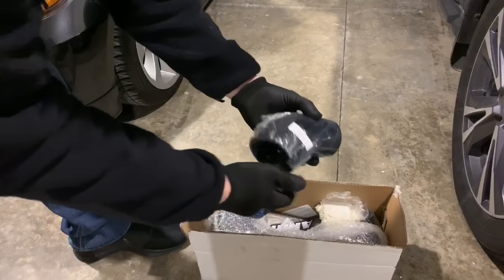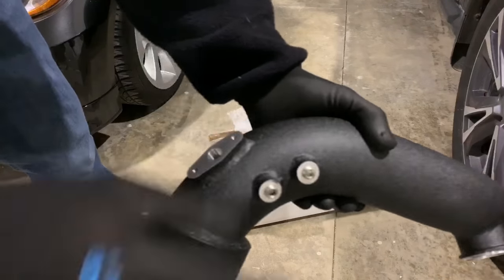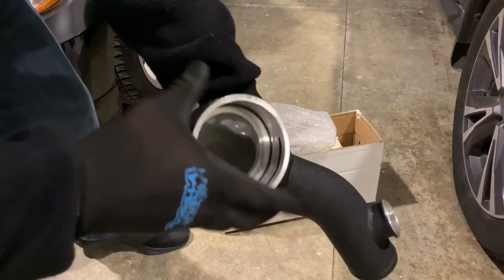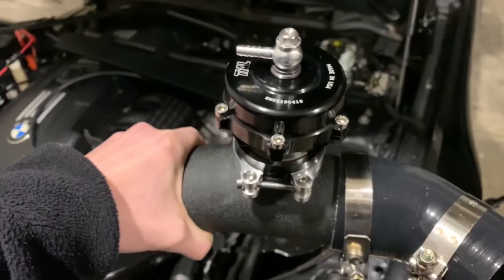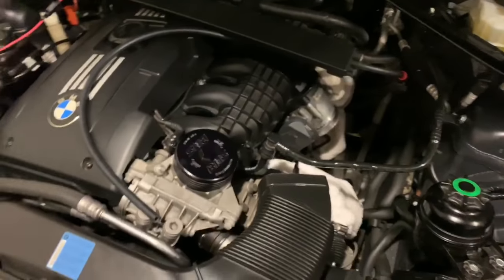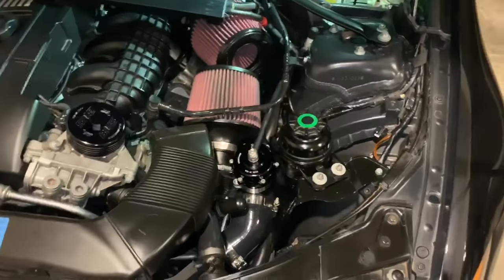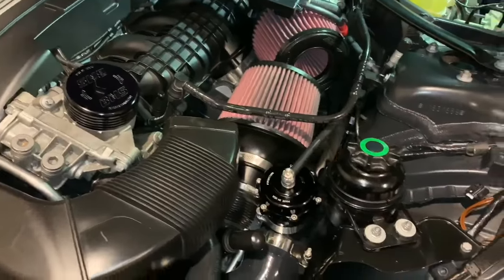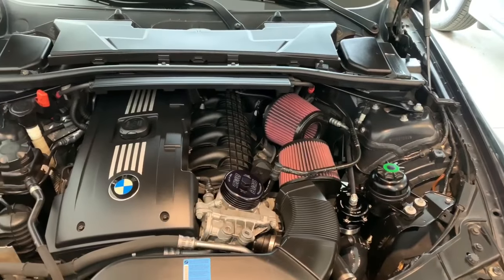ARM Motorsports BMW N54 Charge Pipe Tial Q BOV DIY Install!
In this video, I’ll share ARM Motorsports BMW N54 Charge Pipe Tial Q BOV DIY Install/Testing!

10MM 3/8 Drive Socket
8MM 3/8 Drive Socket
Torx Socket Set
2GrcACp
3/8 Drive Extension Set
Digital Torque Wrench

My Camera Setup! (USA & UK links) ⬇️:
Sony ZV-1 Camera: